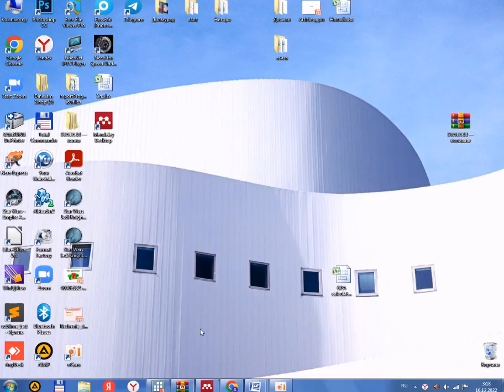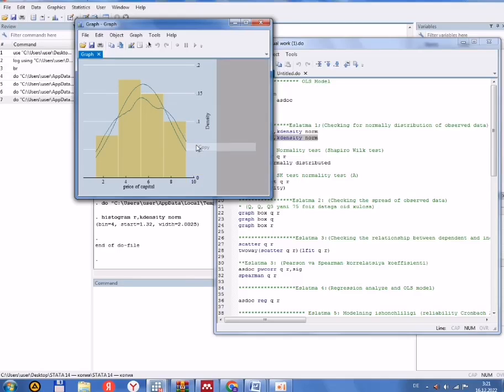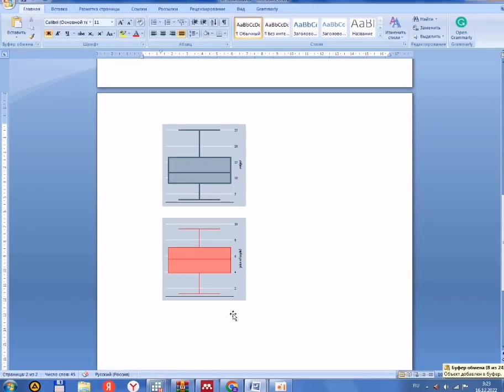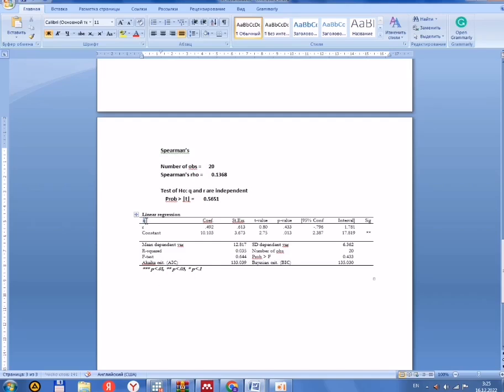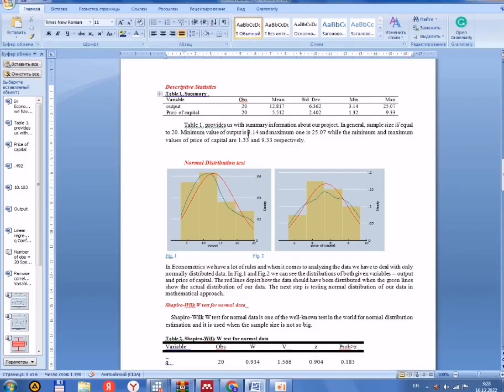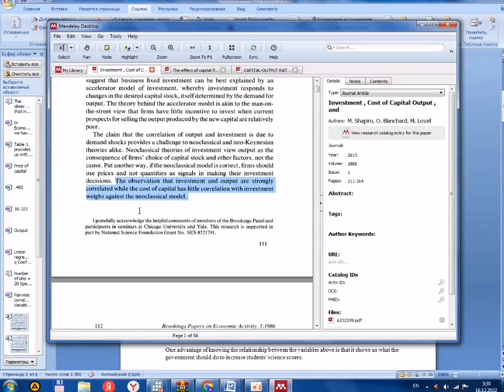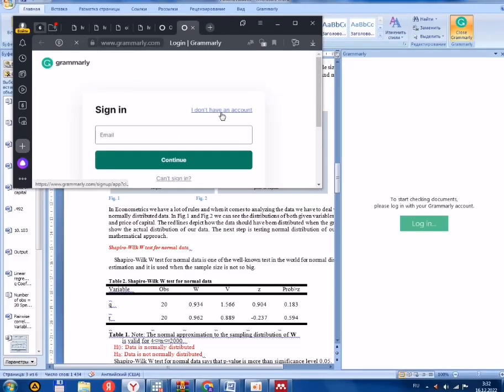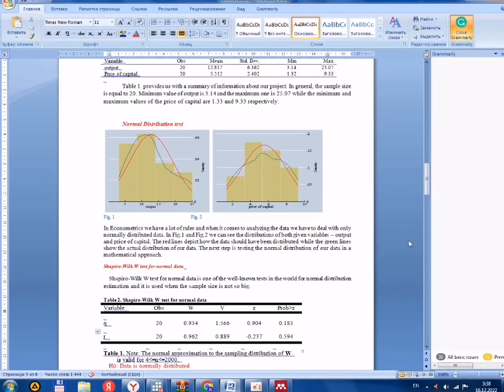Namangan water project (Part 2)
The topic of the course work: Namangan water project
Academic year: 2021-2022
Student: Tulkinova Aziza
Course:2nd year
Module: Economy of World Regions
Field of study: World economy and international economic relations